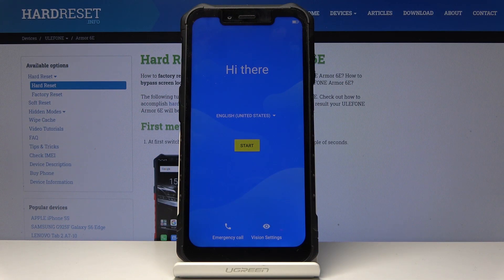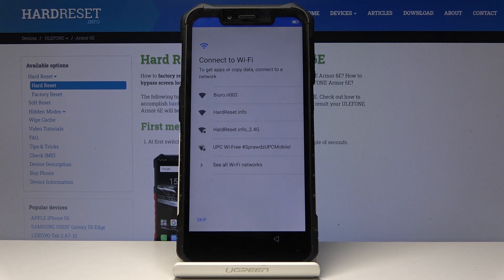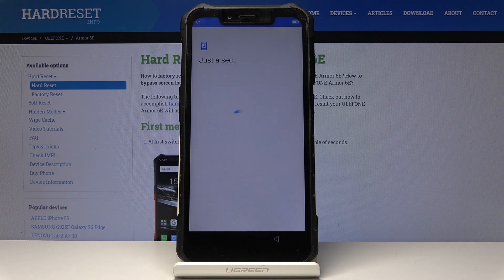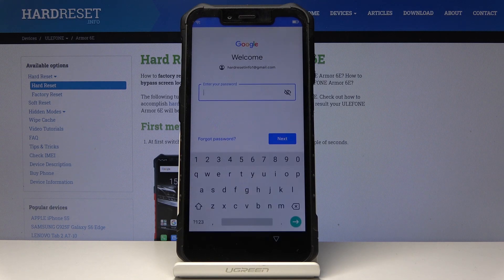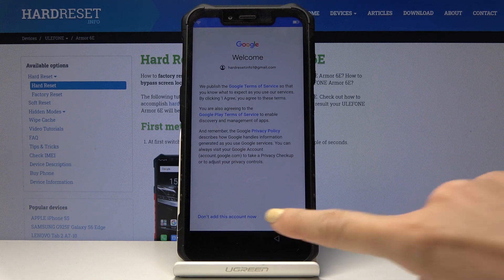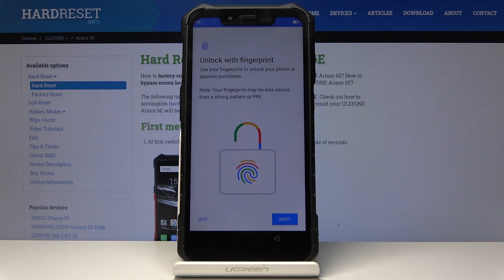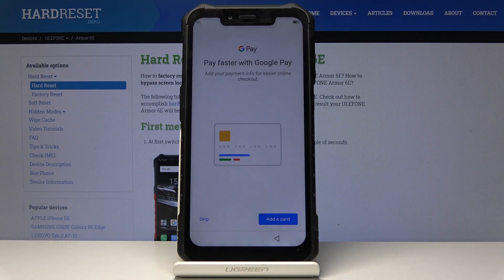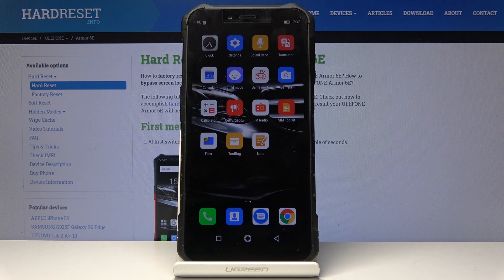Set Up Ulefone Armor 6e - Activation & Configuration Process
We are coming to show you Ulefone Armor 6e set up process. If you would like to configure your Ulefone device, then check out attached tutorial to learn how to smoothly activate Ulefone Armor 6e. Add language, add network connection, crate Google account, choose Google services and more in order to smoothly configure your smartphone. Let’s use our video guide to successfully accomplish a setup process.

How to configure PHILIPS X818? How to activate PHILIPS X818? How to set up PHILIPS X818? How to accomplish the initialization process PHILIPS X818? How to initialize PHILIPS X818? How to set up language in PHILIPS X818? How to add network connection in PHILIPS X818? How to create Google account in PHILIPS X818?